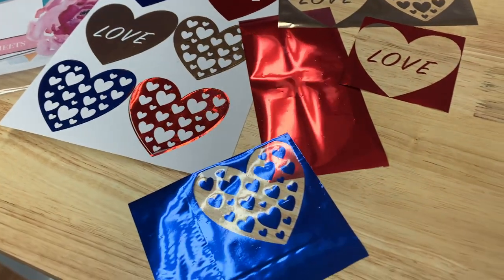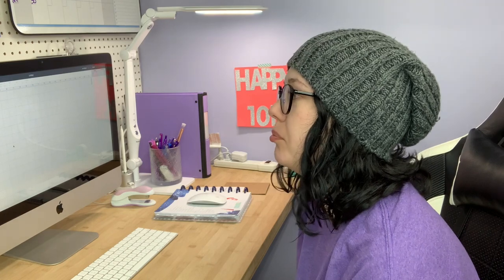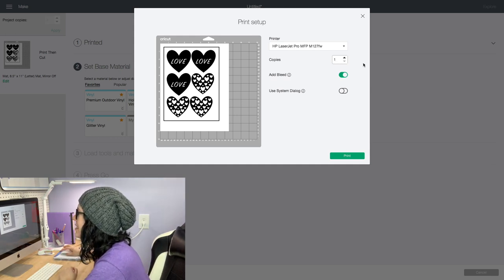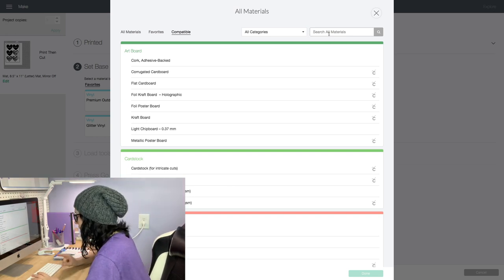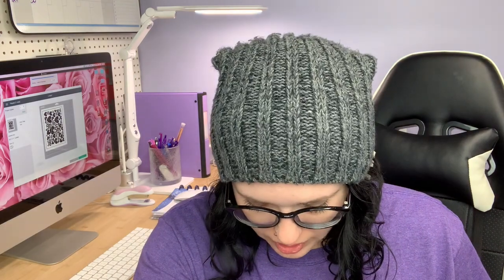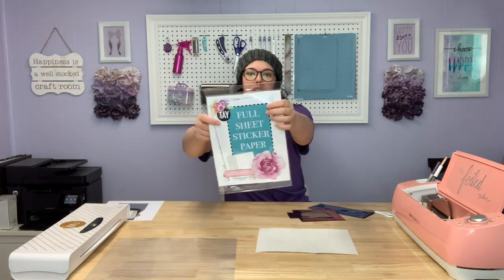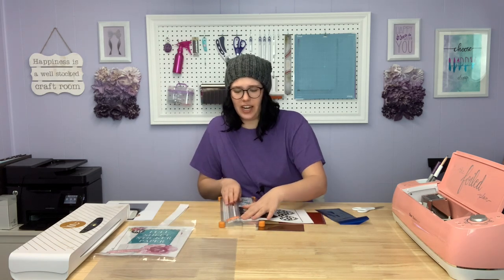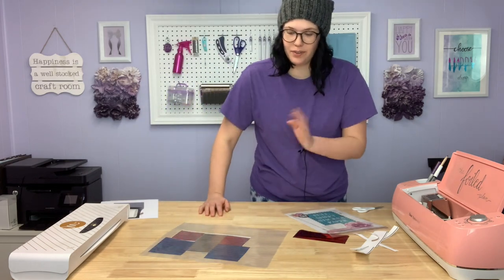HOW TO MAKE STICKERS: Part 2 Cricut + Minc Machine